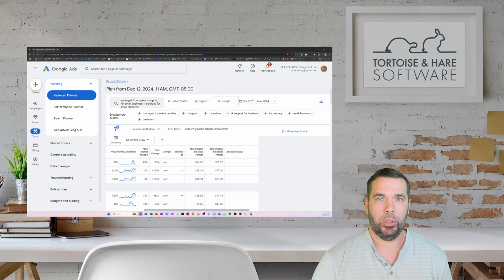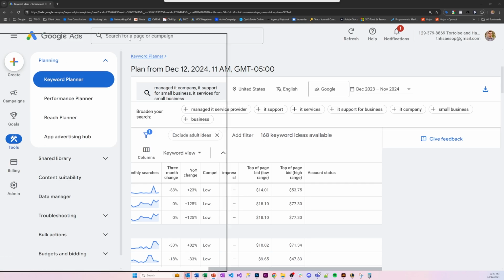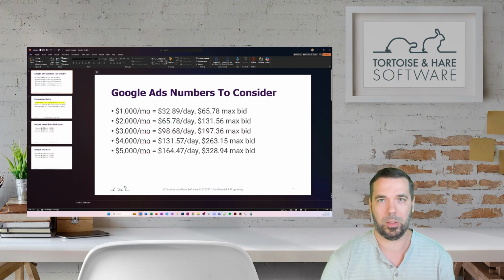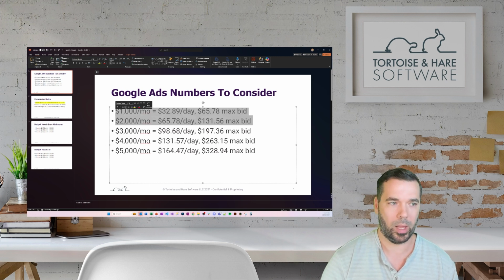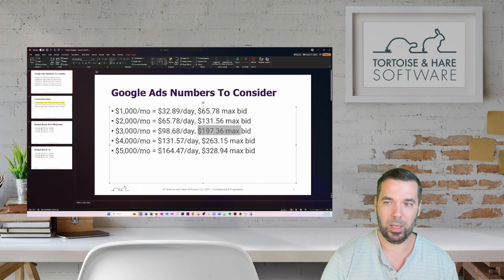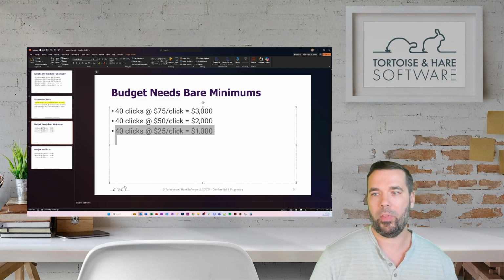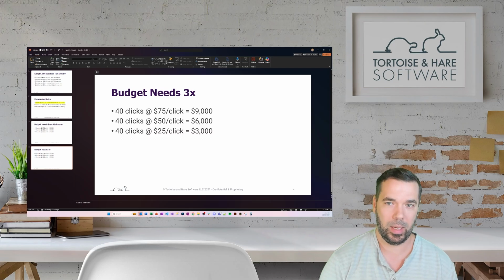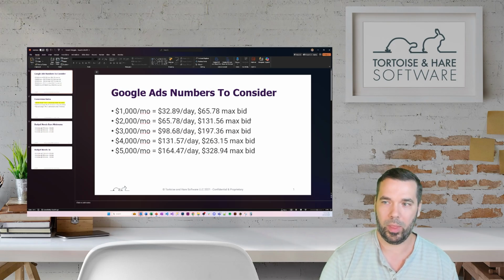Setting An Adequate Budget For Google Ads For MSPs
In this video I talk a little bit about thinking about allocating an adequate Google Ads budget for your MSP.

One of the biggest reasons for Google Ads campaigns failing is just underspending.

Running a campaign with a $1,000-$2,000 a month budget is very unlikely to be successful and it's one of the most frequent budget levels I hear cited when an advertiser tells me they aren't seeing what they want to out of their ad account. In this video I break down why.

I also talk about why advertisers who allocate 5, 10, 15k/month ad budgets tend to see more traction and experience more satisfaction with their advertising results due to the mechanics of bidding, click costs, conversion rates, and more.

Tortoise and Hare partners with mid-market MSPs to help them increase lead volume, scale revenues, and make their businesses more attractive to prospective buyers when it comes time to sell.

Our marketing team tackles late stage marketing problems that mid-market challengers face like multi-channel advertising campaigns, SEO, conversion rate optimization, performance reporting and more.